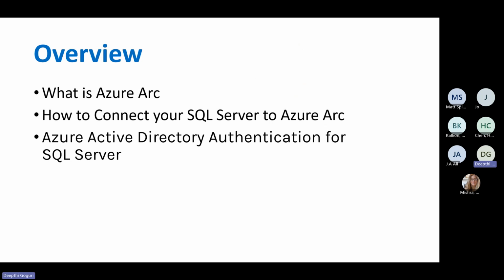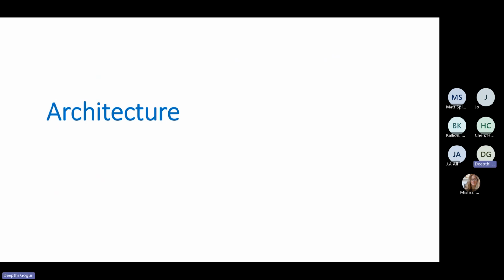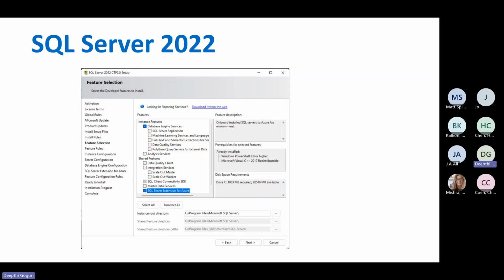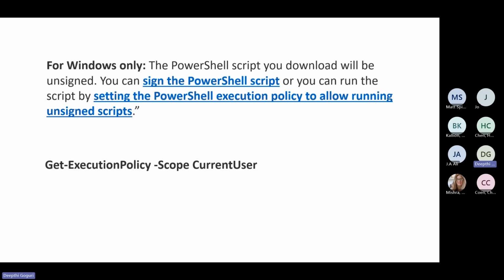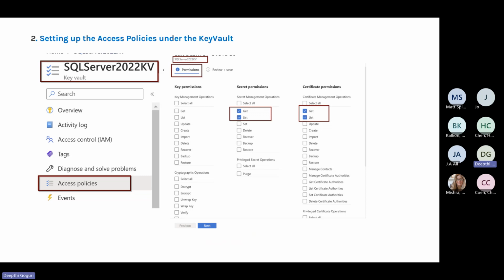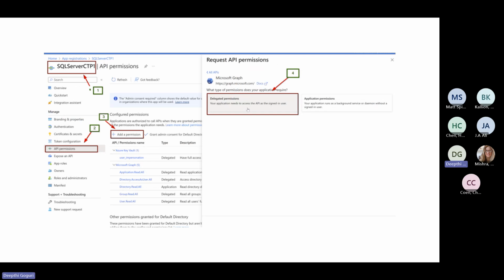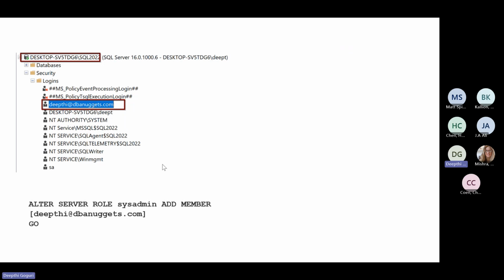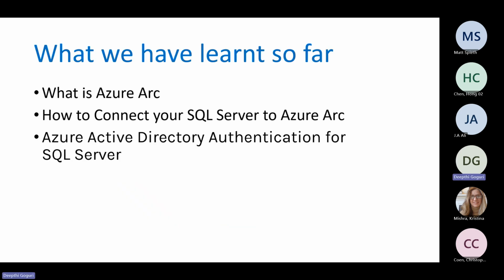Deepthi Goguri - Basics of Azure Arc for SQL Server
Session from KCSSUG Meetup group on February 29th, 2024.
In this session, Learn about what is Azure Arc Enabled SQL Server. How your SQL Server can connect to Azure Arc and how beneficial to have a central location to view your Servers. If you are using SQL Server 2022, after you register your server to Azure Arc, you can enable the Azure AD for the SQL Server. This session will show you a step by step process of how you can enable Azure AD to on-prem SQL Server but also show you how you can connect to Azure AD from the SQL Server on Virtual VM. By the end of this session, audience will have the knowledge to follow the steps, enable the Azure Arc in their environments and leverage this feature to fullest.
Presenter: Deepthi Goguri